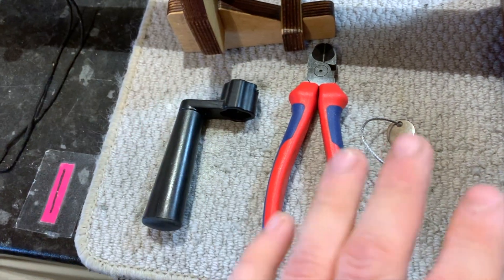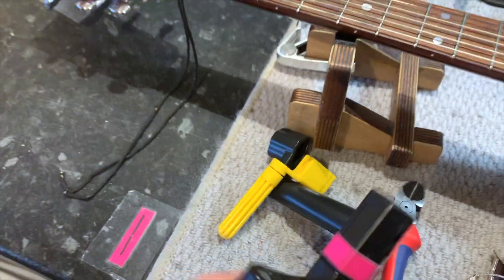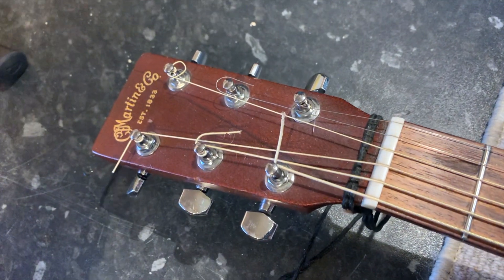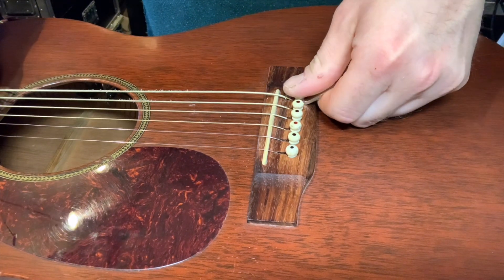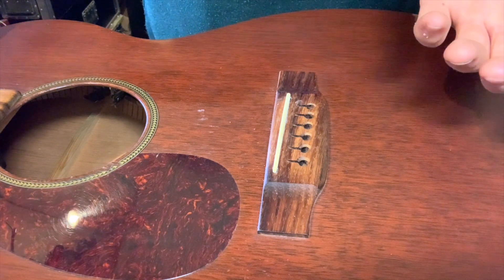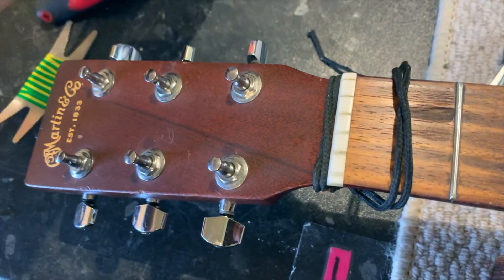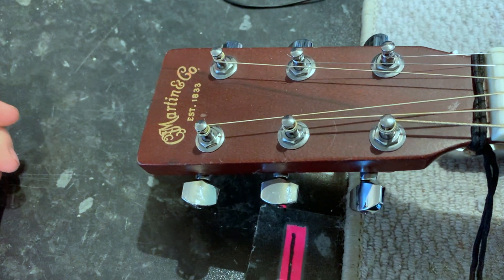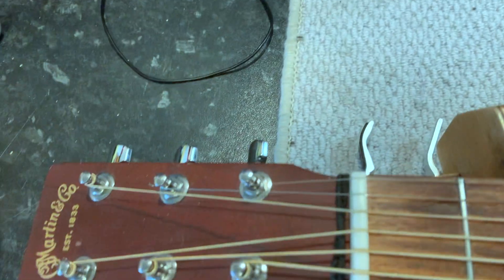Ross' Rock Shop: How to Restring an Acoustic Guitar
In this video, I walk you through how to restring an acoustic guitar.

Tools Used:

Bridge Pin Puller

String Winder

Guitar Multi Spanner